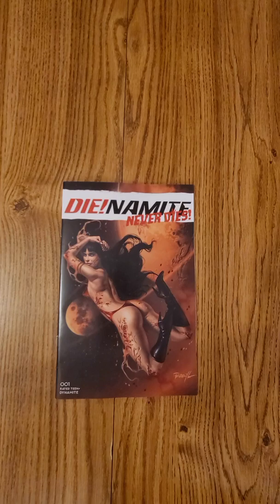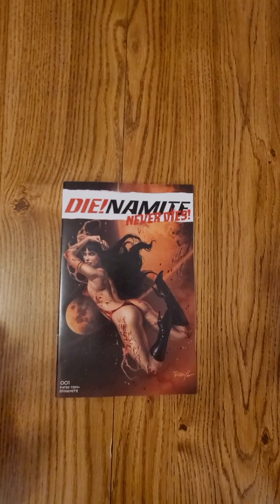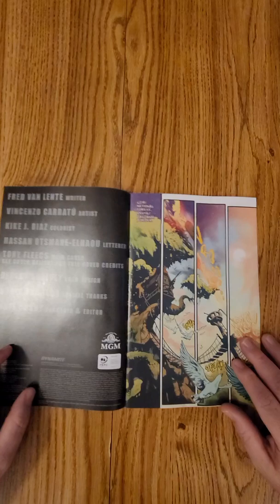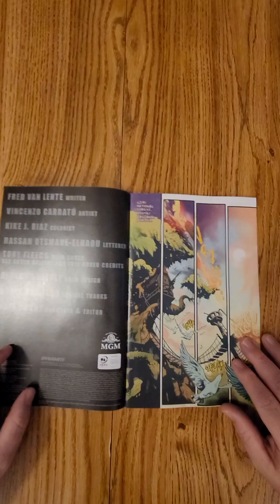DIE!NAMITE Never Dies #1 Dynamite QuickFlip Comic Book Review Fred Van Lente,Carratu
DIE!NAMITE Never Dies #1 Dynamite QuickFlip Comic Book Review Fred Van Lente,Vincenzo Carratu

Dynamite's cross-company zombie crossover returns with even more undead mayhem!

Evil Sonja and the Drakulonian sisters Vampirella and Pantha may have turned back the plague on Earth, but what happens when zombies from MARS start to invade?!

Hear that cry in the jungle--that's right, TARZAN has joined the insanity, and the Ape-Man has hands full with ZOMBIE DINOSAURS in a lost valley! How does this incursion connect to Barsoom?

Fred Van Lente,Vincenzo Carratu